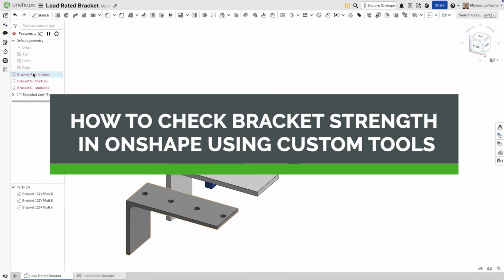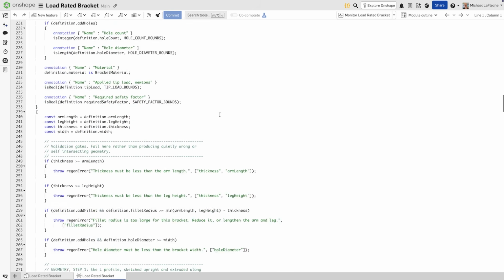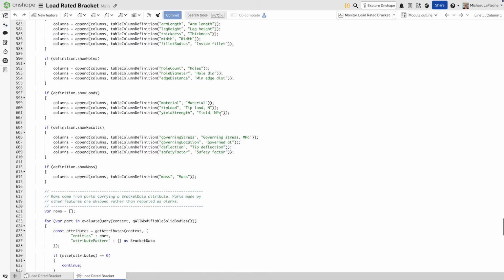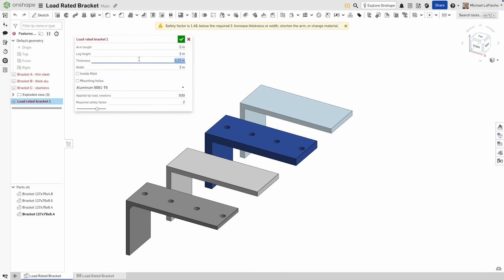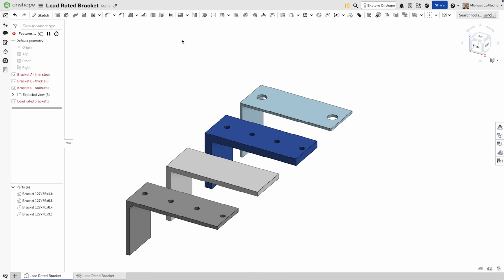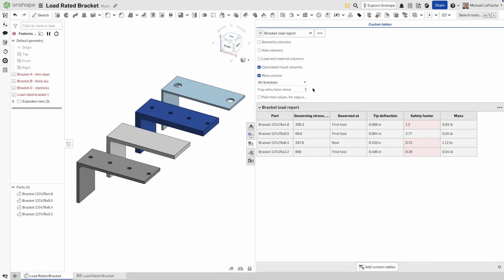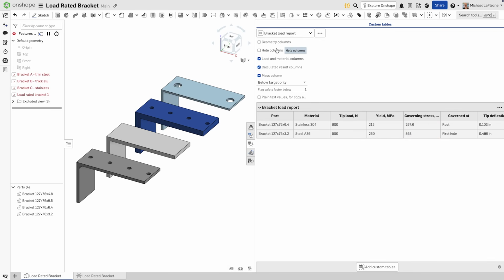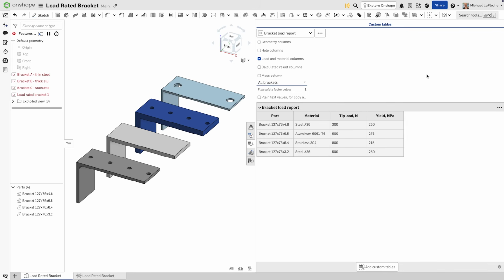Check Bracket Strength in Onshape Using Custom Tools - Tech Tip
This Tech Tip shows how to use the Load rated bracket custom feature and its Bracket load report table. Add the bracket, type in your load, and read the safety factor. Failing cells turn red, and hovering over one tells you why it failed. You can also choose which columns you want to see, set your own safety factor target, and compare several brackets side by side in one table. Good for anyone learning how custom features and custom tables work together in Onshape